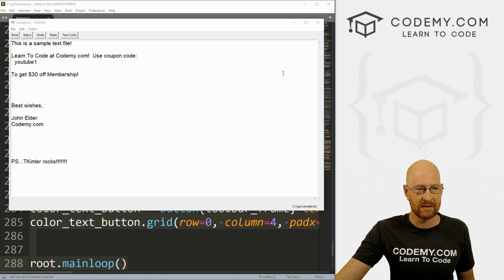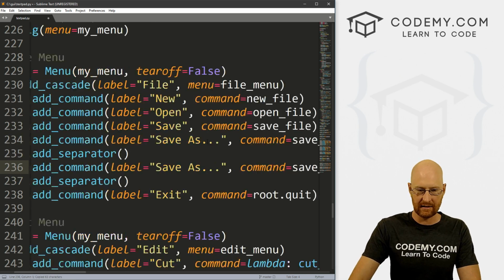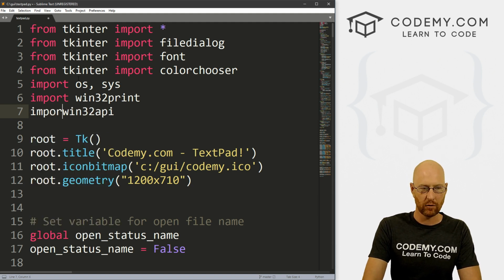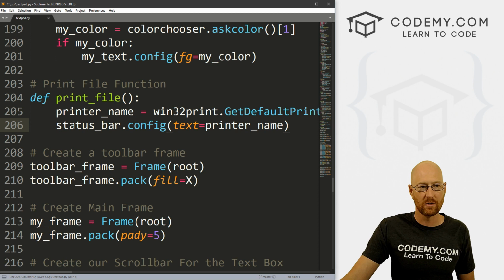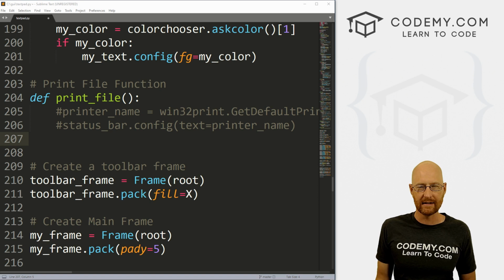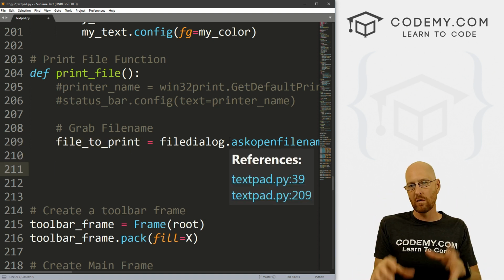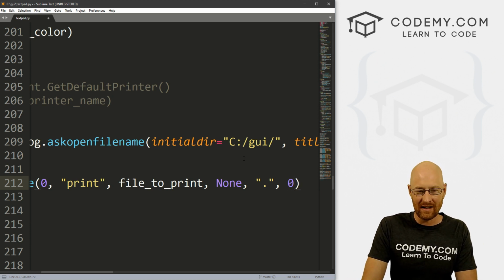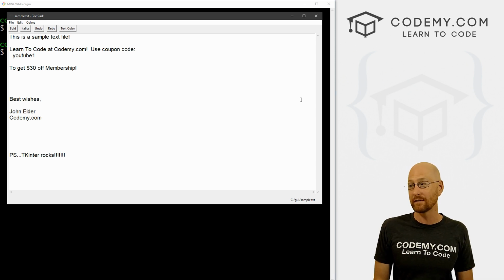Print A File - Build A Text Editor Part 8 - Python Tkinter GUI Tutorial #111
In this video I'll show you a quick and easy way to Print a file from Tkinter on Windows using win32api.

Printing can be complicated, no matter which programming language you use.  In this video I'll show you an easy way to print a file from our text editor using win32api and some voodoo.